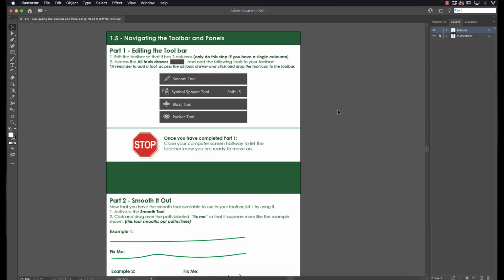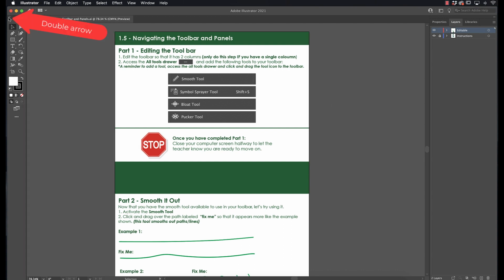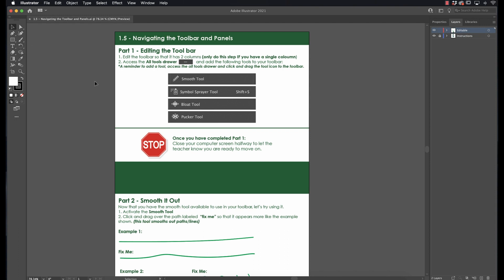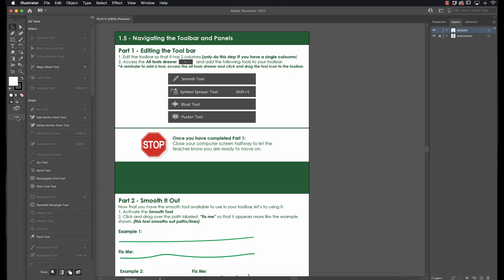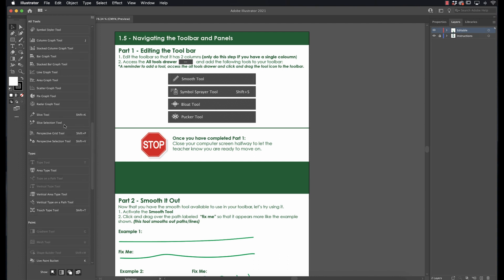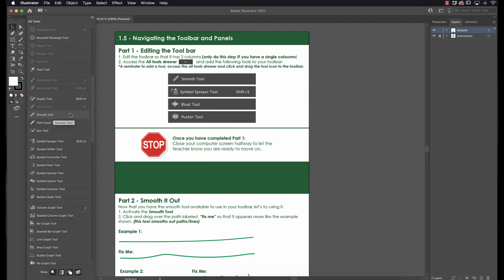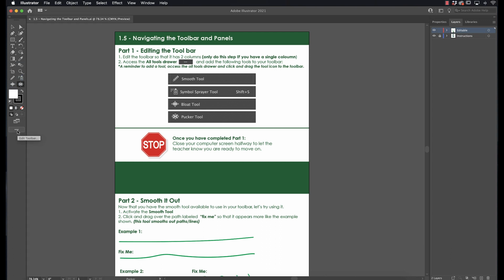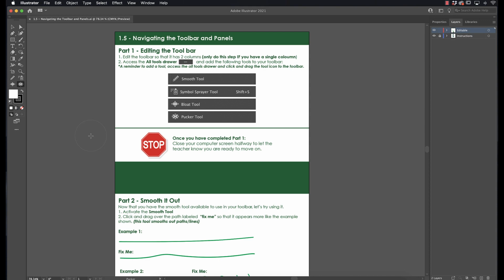Navigating the Toolbar and Panels Part 1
Navigating the Adobe Illustrator toolbar and panels.